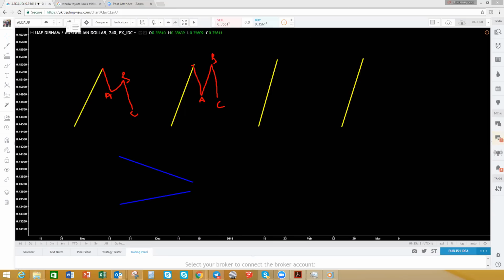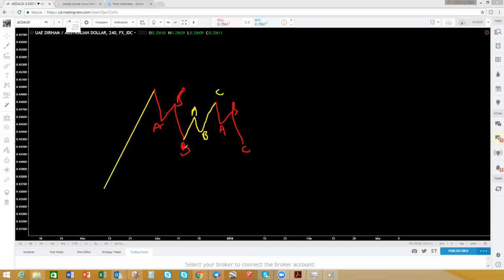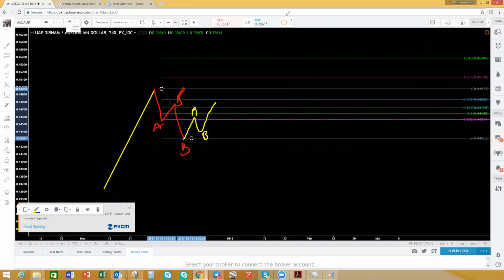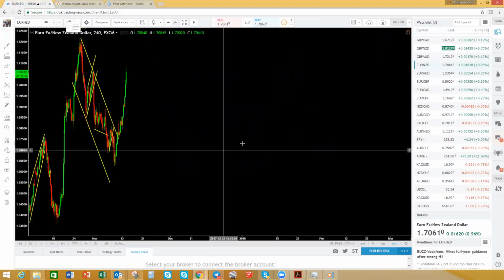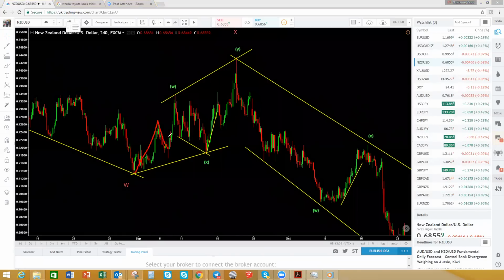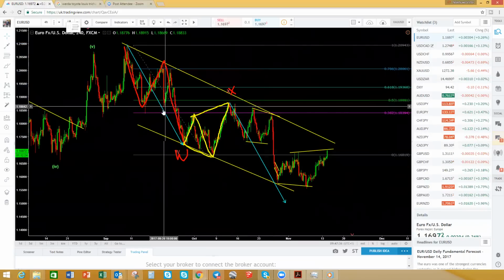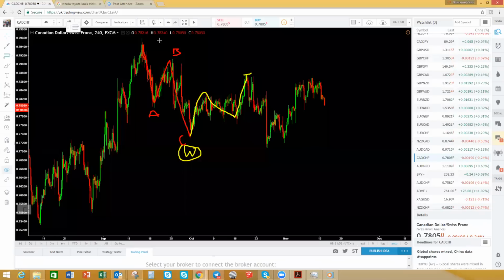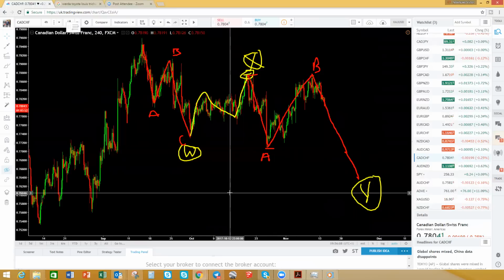How to trade Elliot Wave WXY and WXYXZ like a pro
This video will show you how to trade the Elliot wave WXY and WXYZ correction, pin pointed to the pip - I wave differently